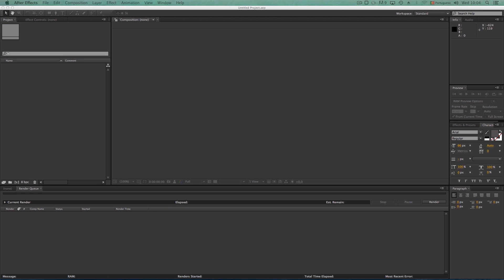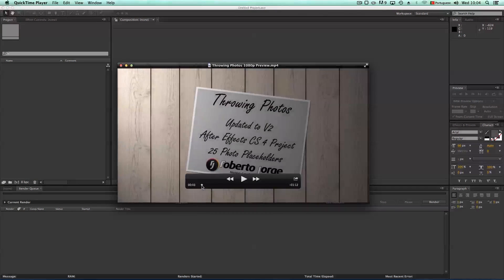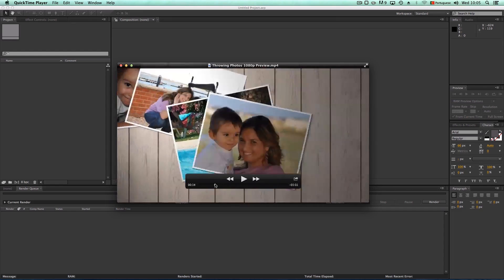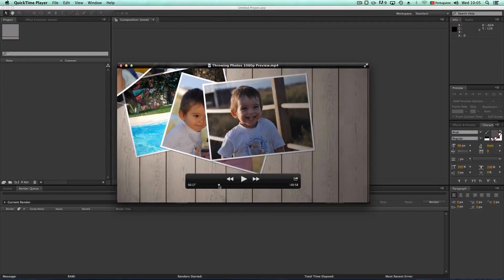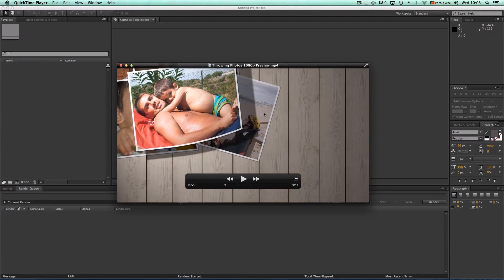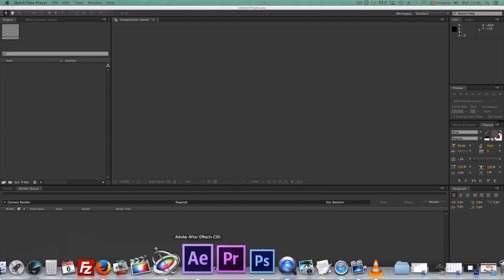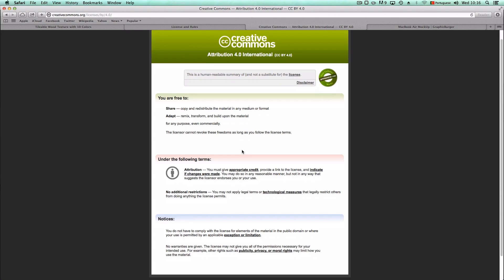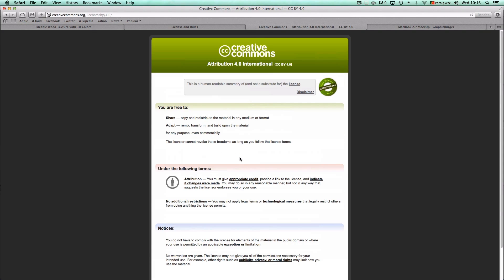After Effects Tutorial - Throwing Photos 2/5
In this After Effects Video Tutorial Series i will be sharing with you how to build a After Effects Template from start to finish.

Topics Covered

- Get the elements with the proper rights
- Setup a 3d Scene
- 3D Camera setup and animation
- Lights positioning
- Creating Placeholders
- Organizing the project
- Animation of placeholders in 3d space.
- Shadows - real and fake
- Inserting audio
- Rendering